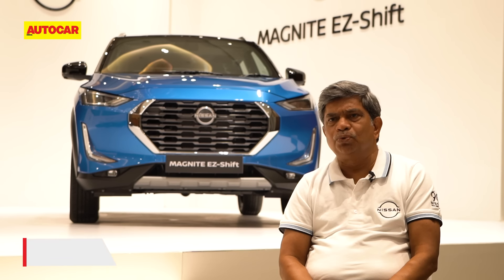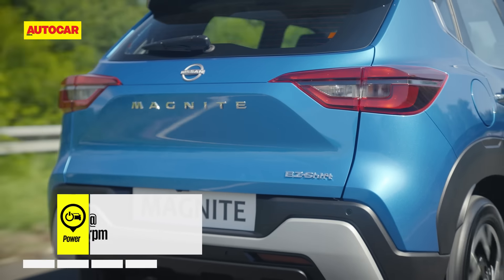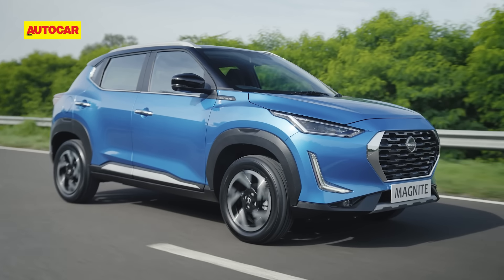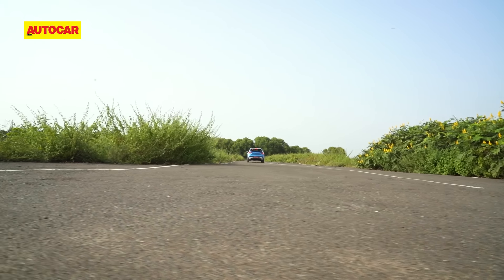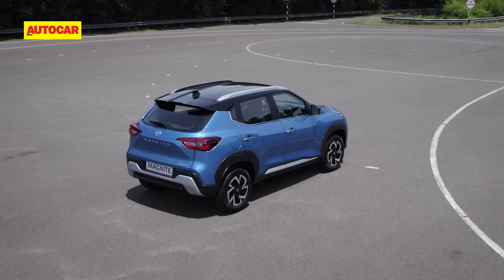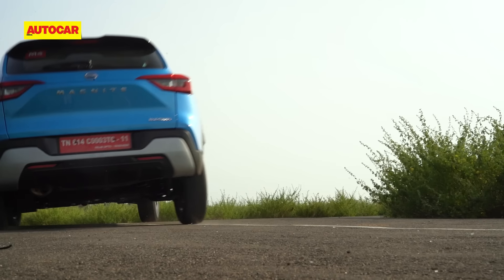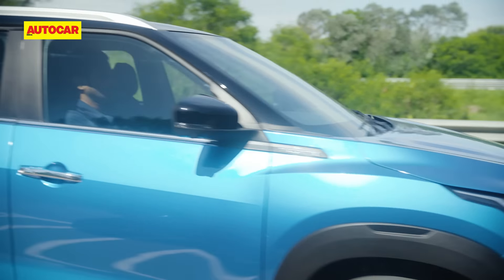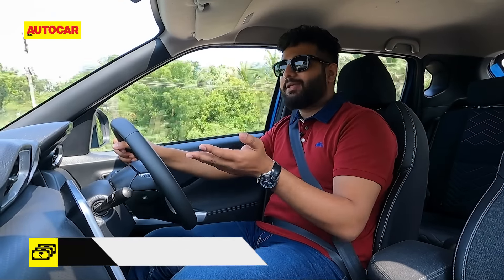Nissan Magnite AMT review - Plays the value card | First Drive | Autocar India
The new AMT offering is likely to spell good value but is its performance effortless enough to
recommend? Jay Patil finds out.

0:00 - Intro
0:32 - Why was the AMT delayed?
1:17 - Engine
1:28 - AMT performance
2:20 - Hill start assist
2:34 - Manual mode for AMT
2:51 - Acceleration
3:26 - Exterior changes
3:42 - Interior
3:55 - Features and safety
4:09 - Ride and handling
4:19 - Verdict
4:45 - New competition
5:03 - Expected price